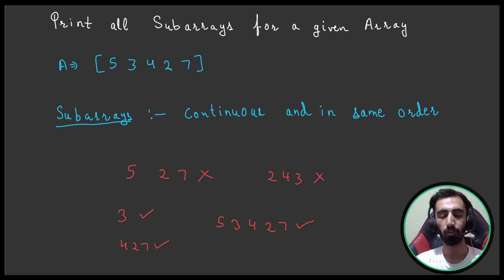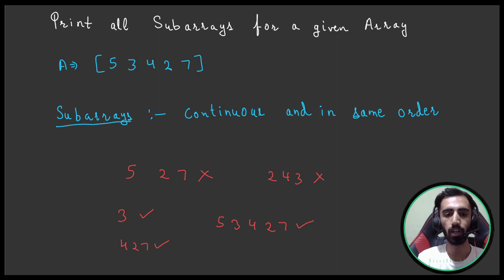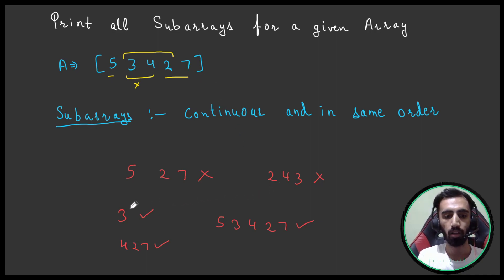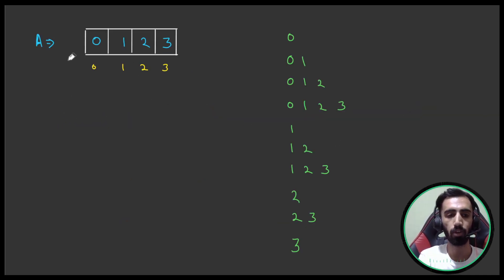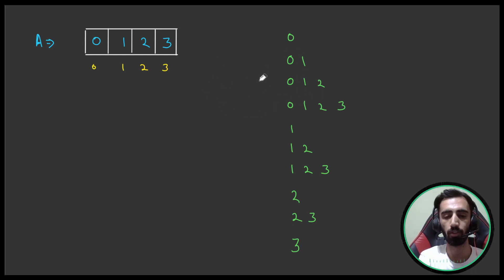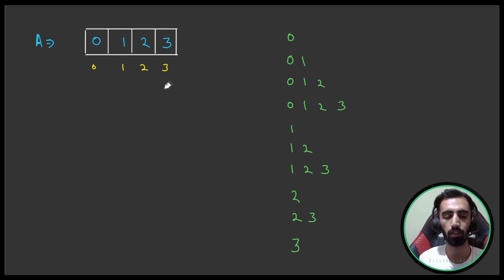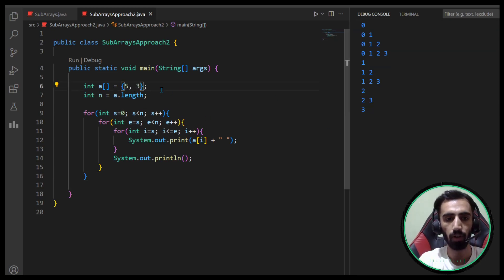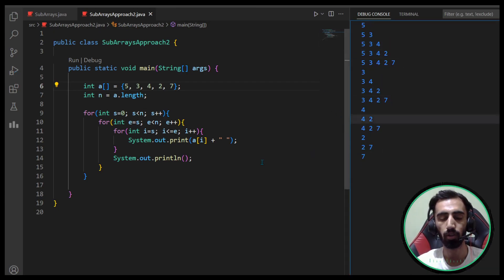Print All Sub-Arrays for a given Array | DSA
Printing all Sub-Arrays for a given Array is a very basic but important problem asked by many companies among the top-notch too.

In this video, I will give you insights on what goes into one's head while solving a coding problem. I'll teach you how to understand problems, approach to find solutions and implement them.
In the end, I will explain some basic concepts of time and space complexity.

Timecodes
0:00 - Intro
0:16 - Problem Analysis
4:28 - Code Implementation
6:20 - Time and Space Complexity

Hope this helps you to become a better programmer.